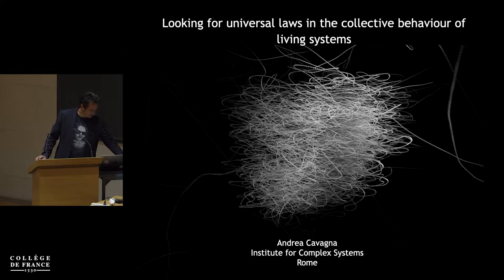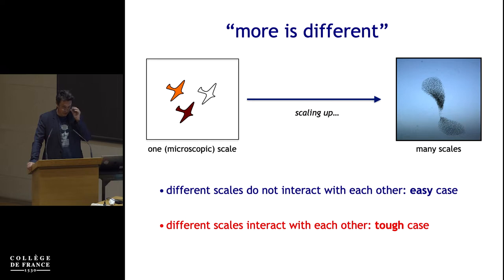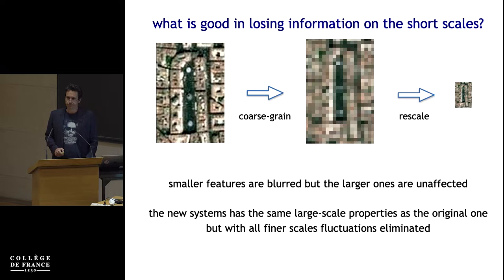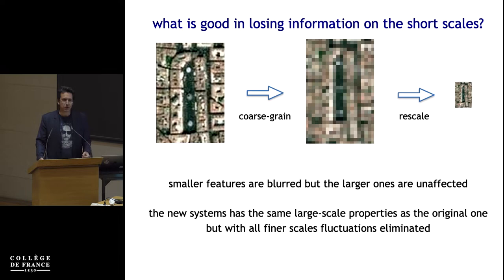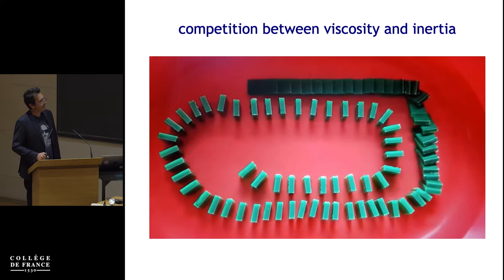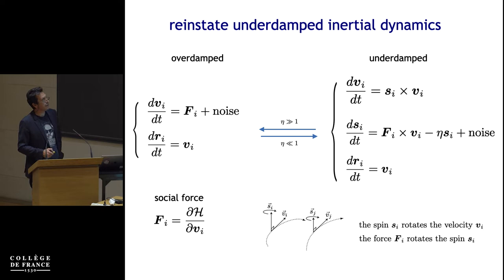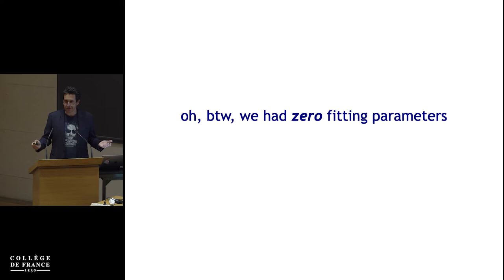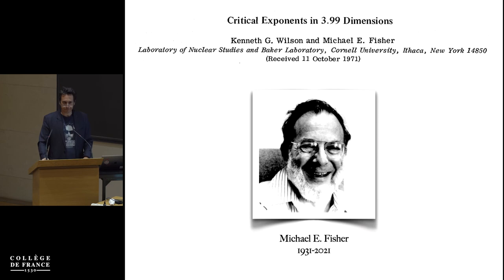More is different (14) - Jean-Philippe Bouchaud (2021-2022)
Colloque 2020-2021 : More is different
Conférence du 02 juin 2022 : Looking for Universal Laws in the Collective Behaviour of Living Systems

Intervenant : Andrea Cavagna

I work at the Institute for Complex Systems of the National Research Council, in Rome. I have a background in theoretical physics and statistical field theory. After studying for some time the statistical mechanics of disordered systems, as spin-glasses and supercooled liquids, my research interests shifted in the last ten years to the collective behaviour of biological systems. I am the coordinator of the ERC Advanced Grant RG.BIO. In 2021 I have been awarded, with Irene Giardina, the Max Delbrück Prize in Biological Physics of the American Physical Society.

Professeur : Jean-Philippe Bouchaud